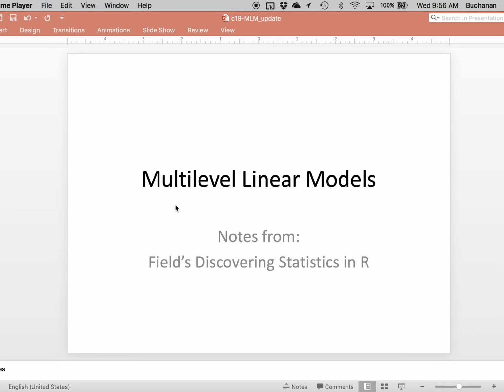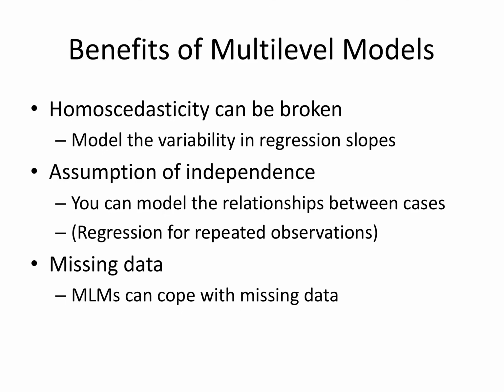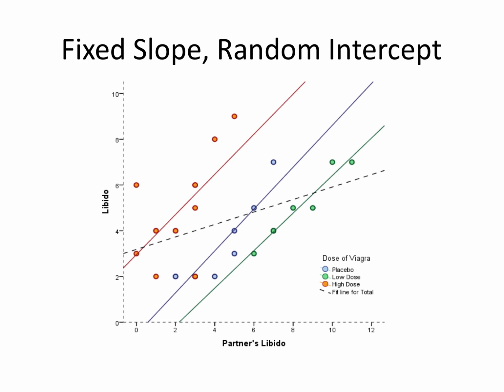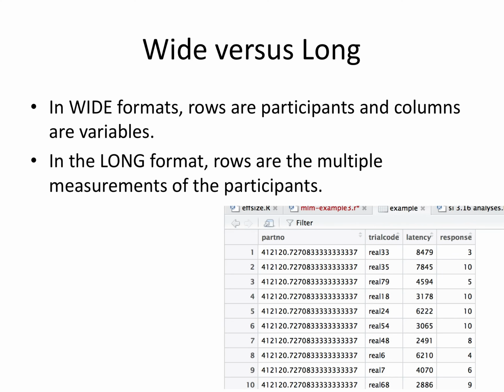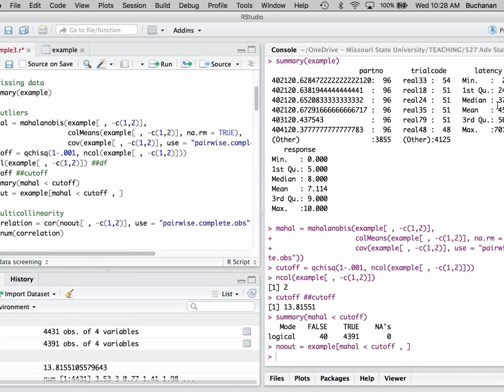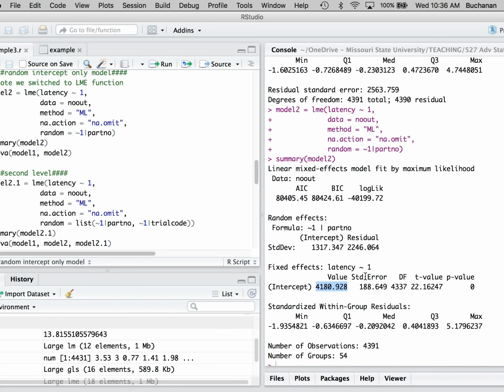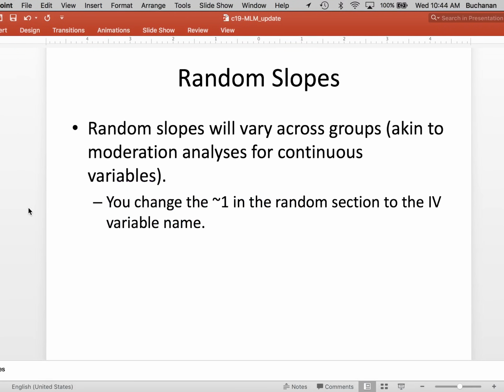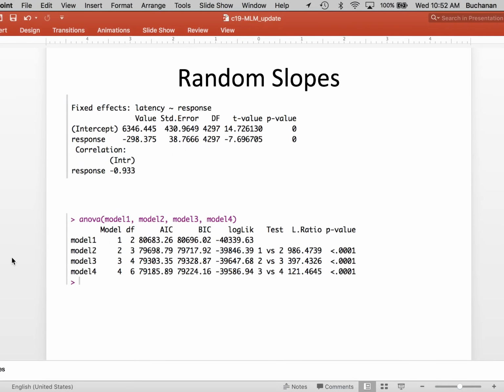R - Multilevel Models Lecture (Updated)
Spring 2017

This video is a rerecording of a multilevel model lecture I gave a while back - covers the ideas behind MLM and how to run a model in R using nlme. The example is new!